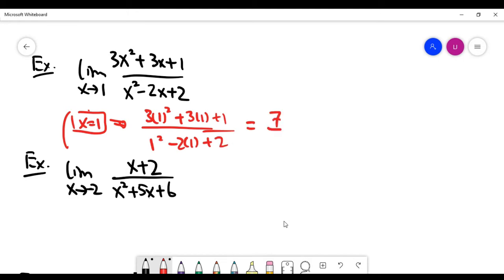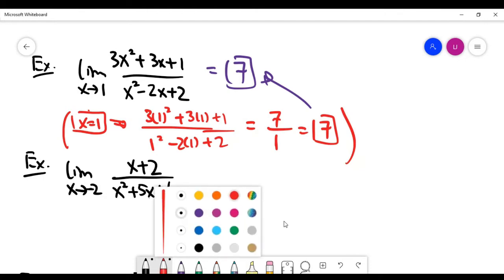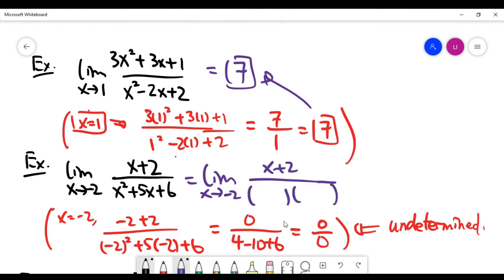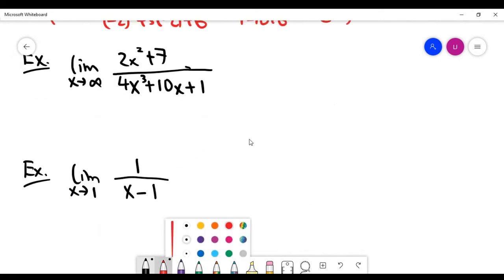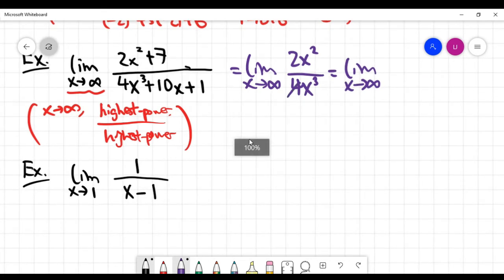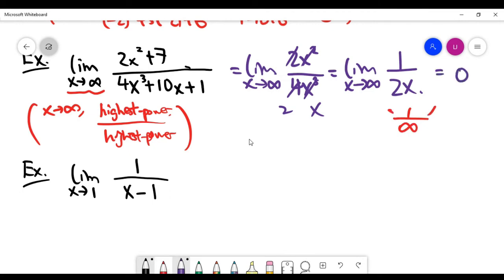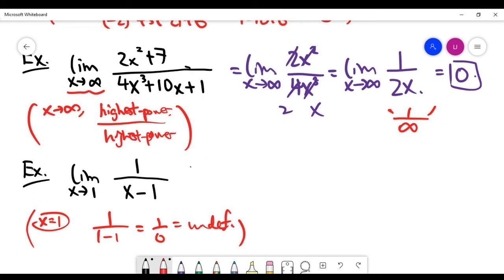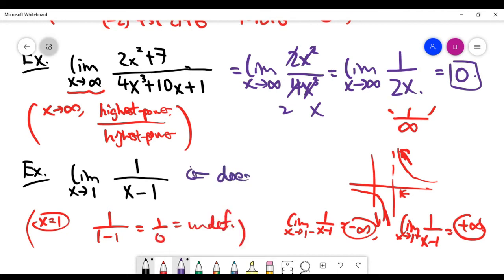Calculus: Introduction of limits (some exercises)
We do a couple of exercises on the topic of limits in this video.